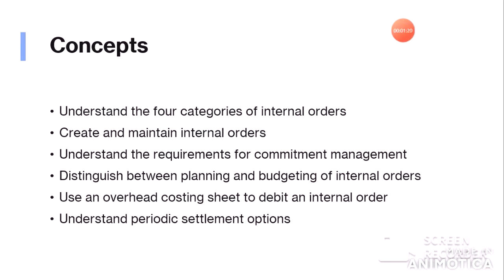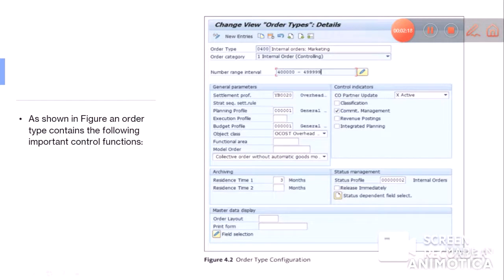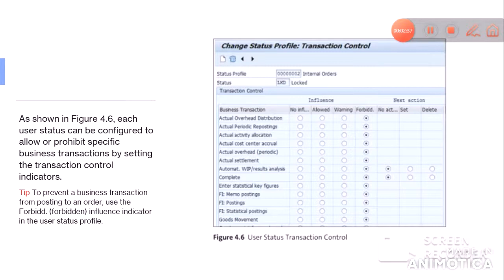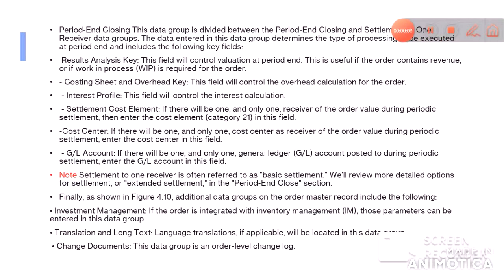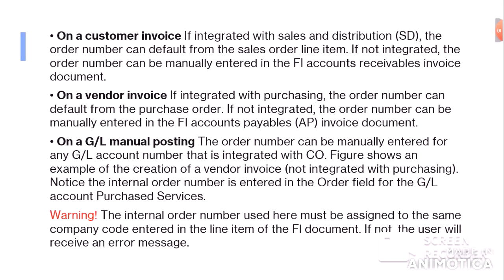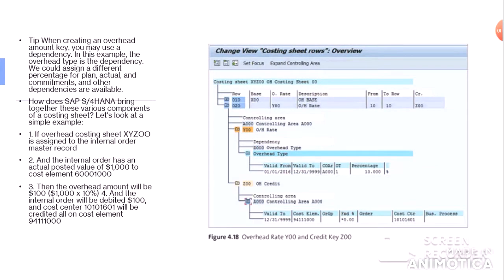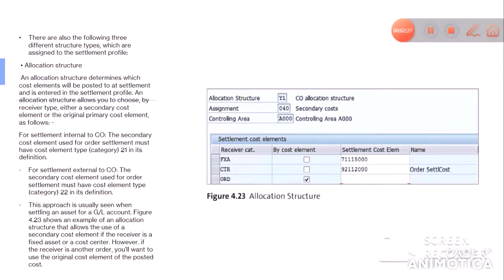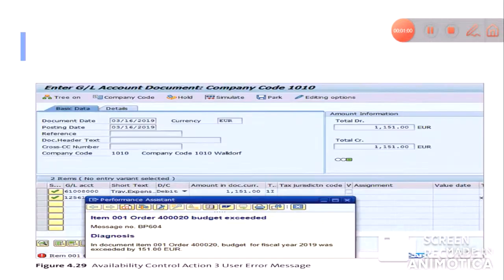SAP S/4 HANA CONTROLLING INTERNAL ORDERS CONFIGURATION STEPS AND SETTLEMENT PROCESS| CO SERIES 5